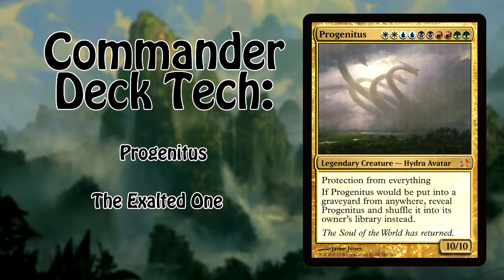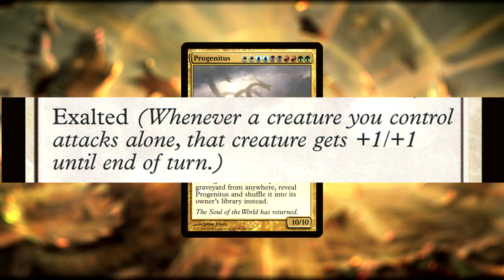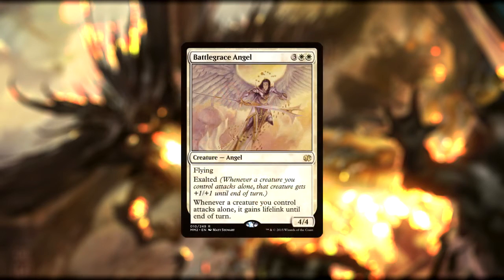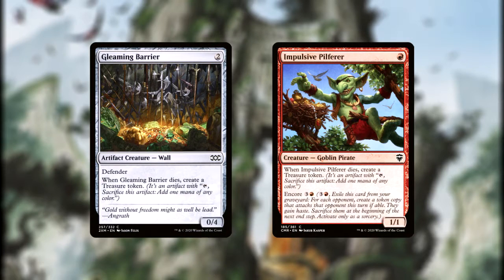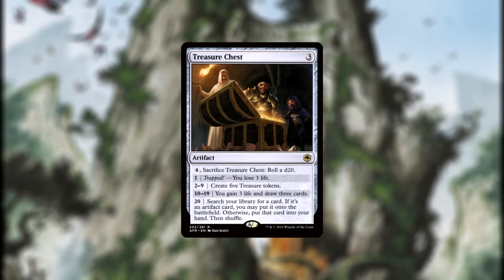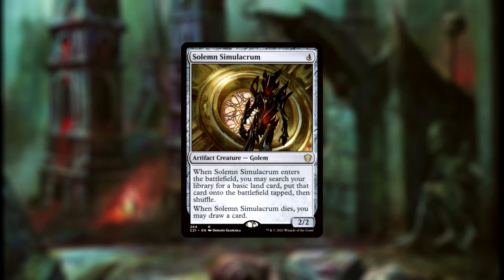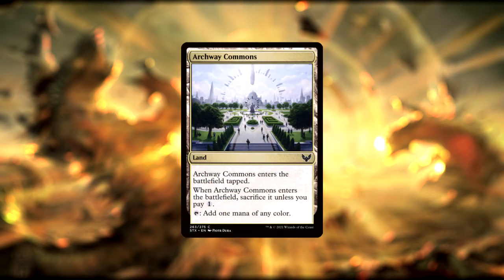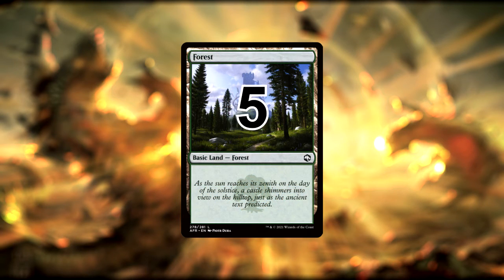Commander Deck Tech | Progenitus | The Exalted One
For today's deck tech, we're looking at the beefiest 5 color commander with the hardest protection, Progenitus! How do we boost the power of something we can't target? Through his loyal subjects!